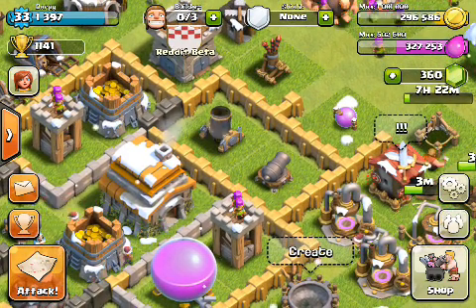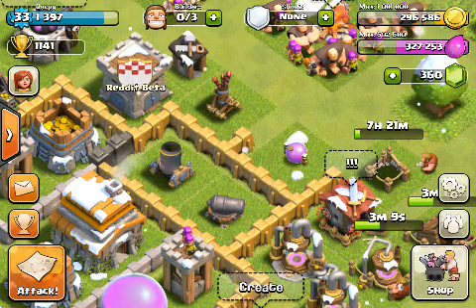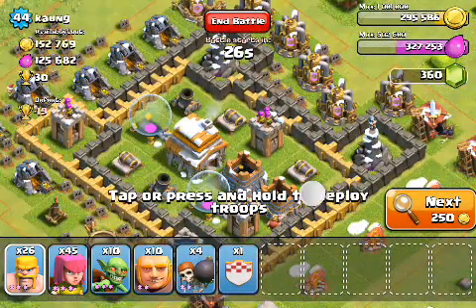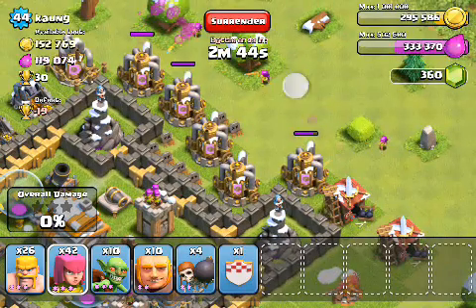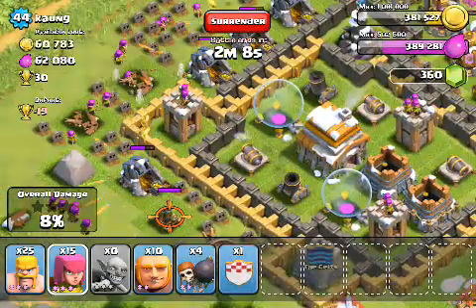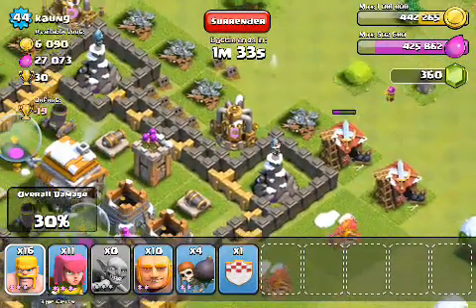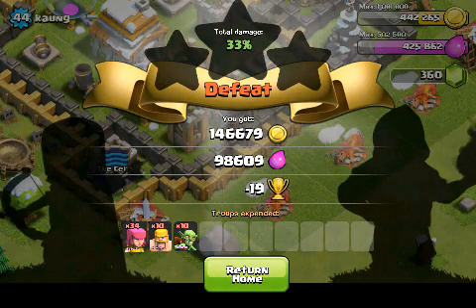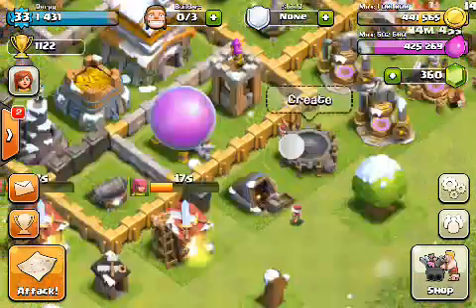[3-3] Let's Play Clash of Clans - Glorious Raiding (Gameplay Commentary)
VVVV   Read More   VVVV
Quick one, but I ran out of projects to start up! What a great easy picking off of the resources. Learn to spot these bases from a mile away and you'll do just fine in Clash of Clans!